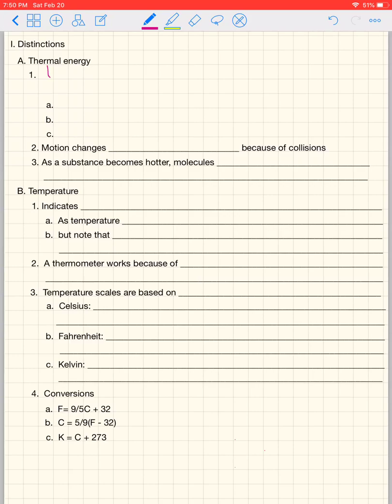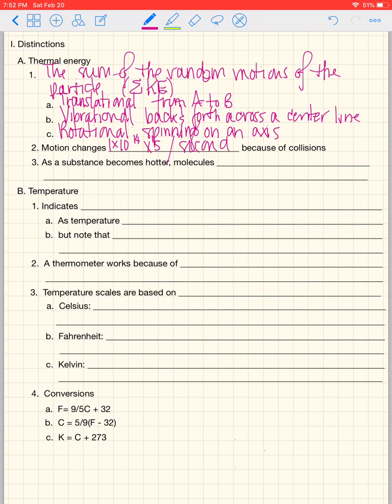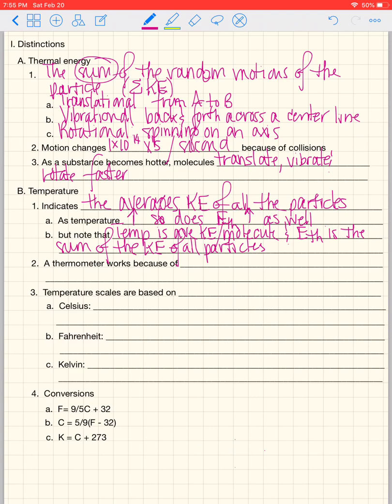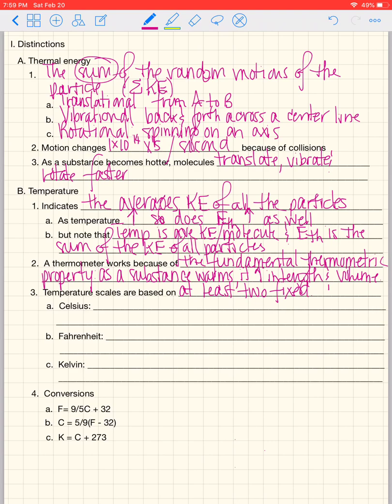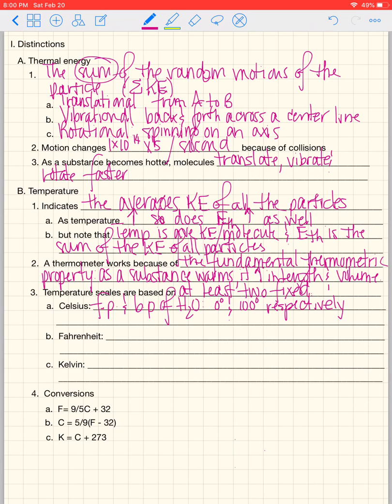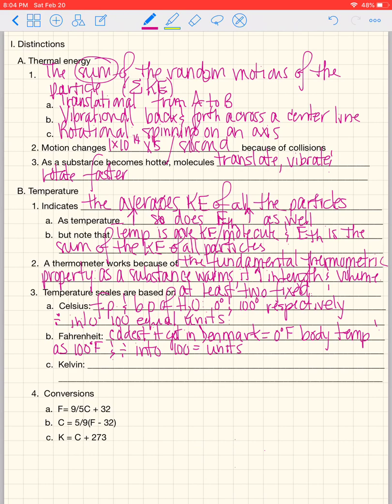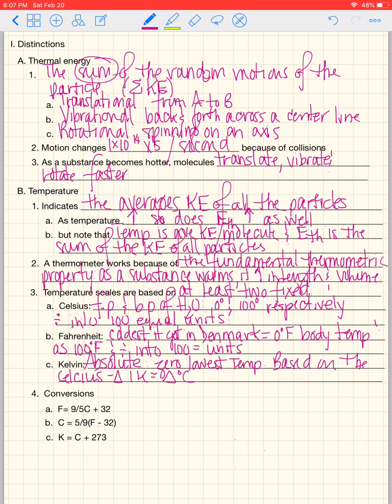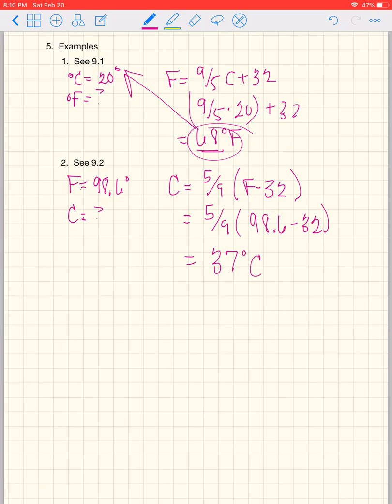Thermal energy and temperature